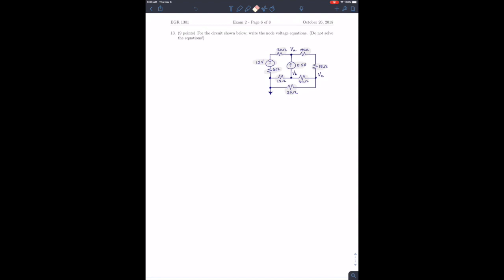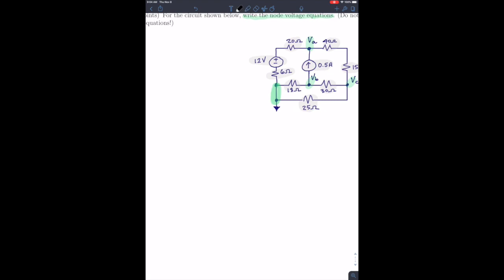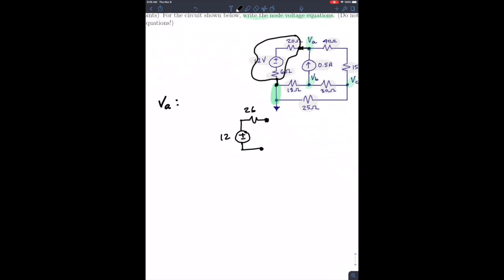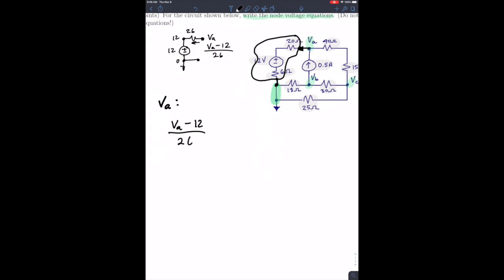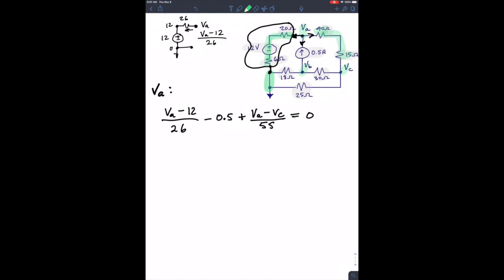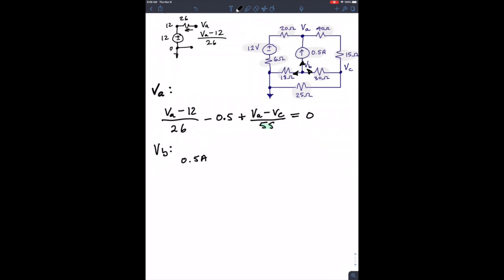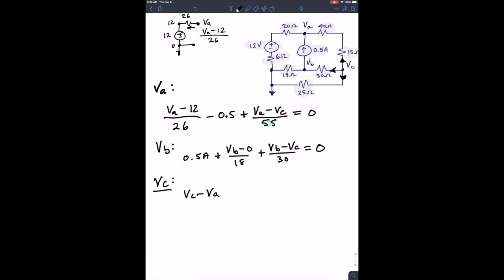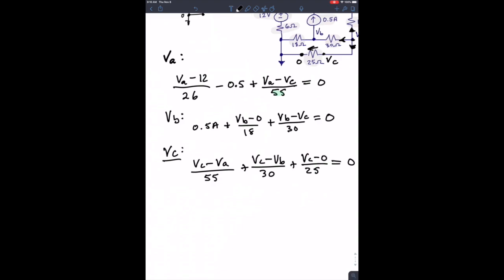egr1301 exam2 problem 13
This video is about egr1301 exam2 problem 13